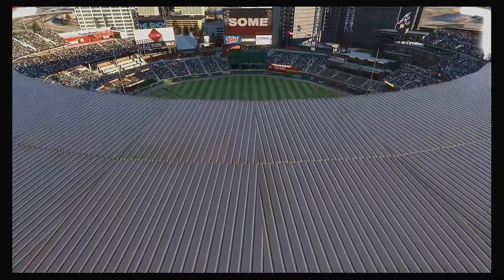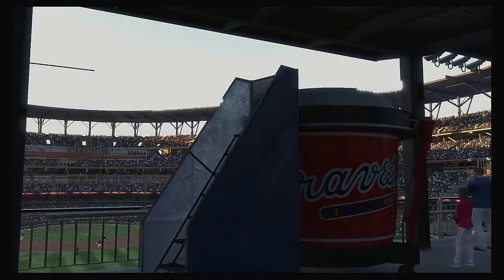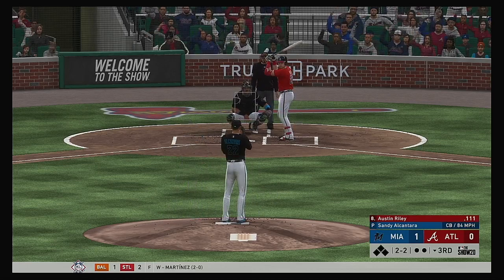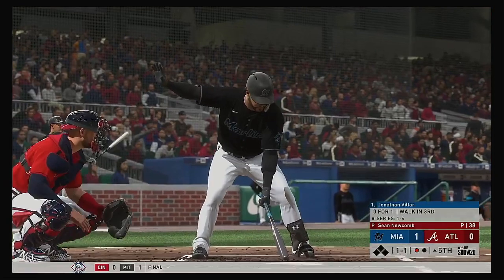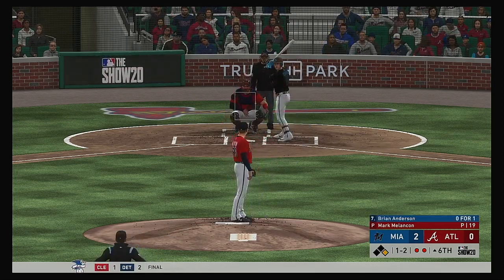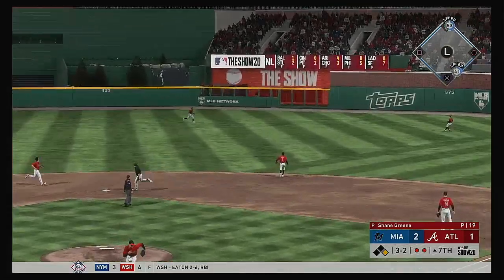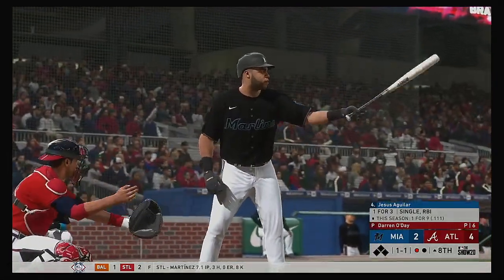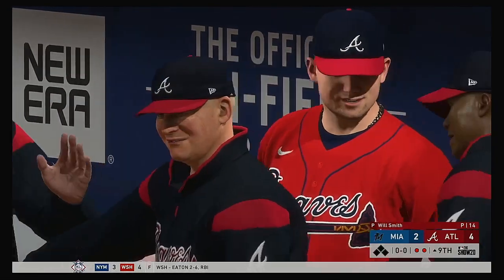MLB 2020 Season 4 4 2020 Miami Marlins @ Atlanta Braves